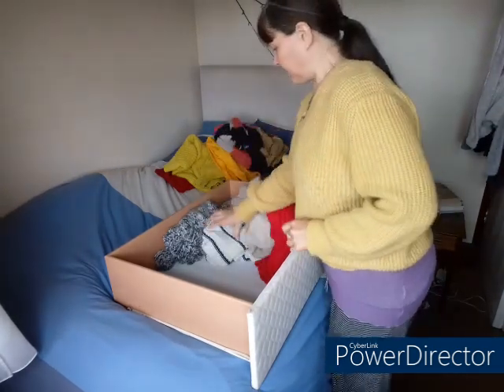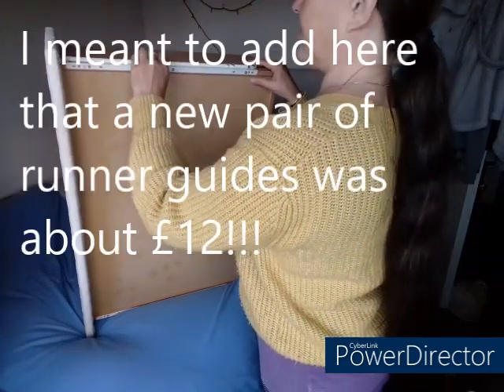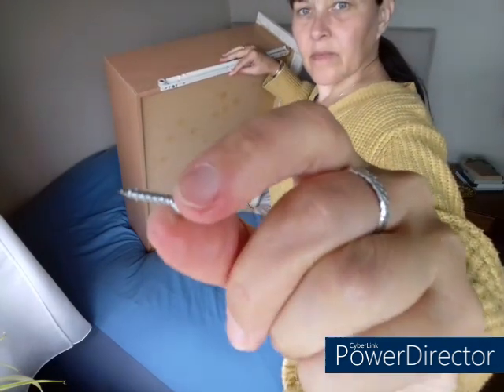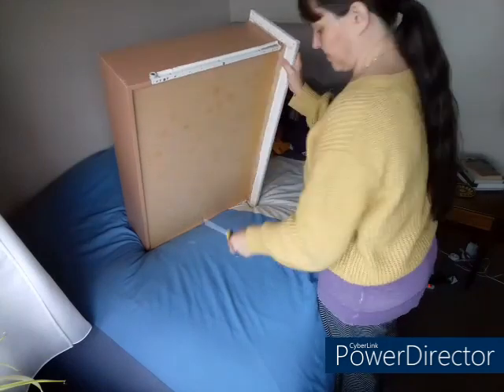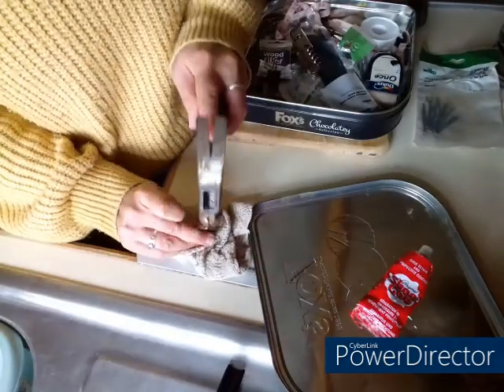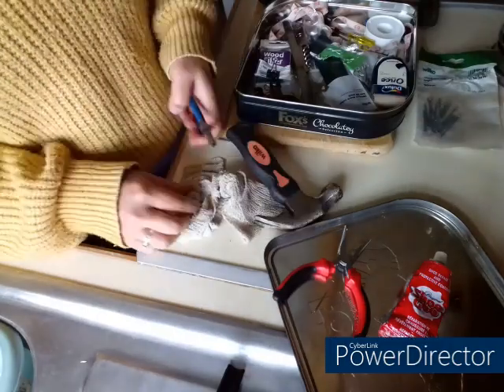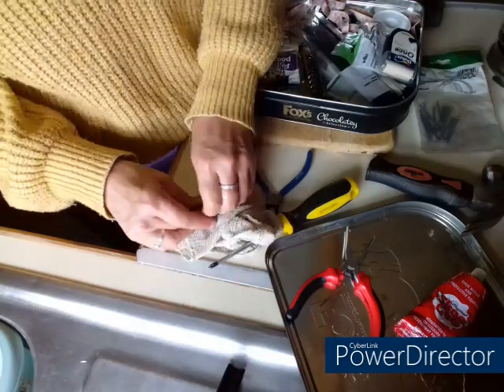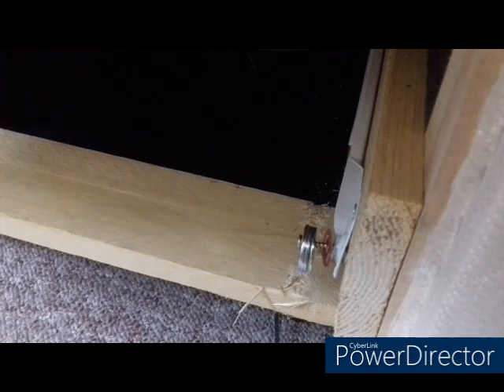Sunday Morning DIY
Let's fix something!